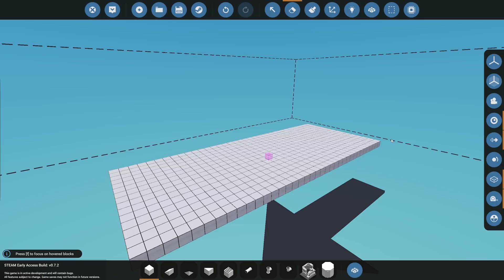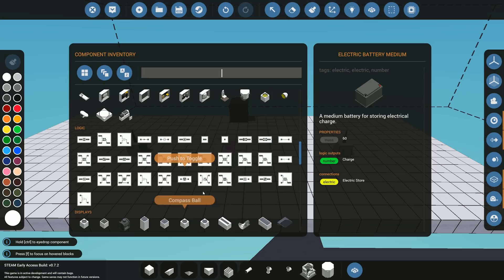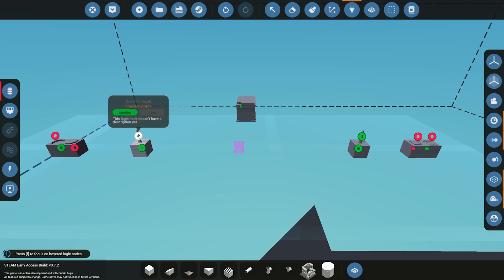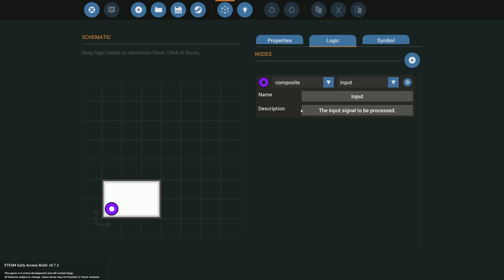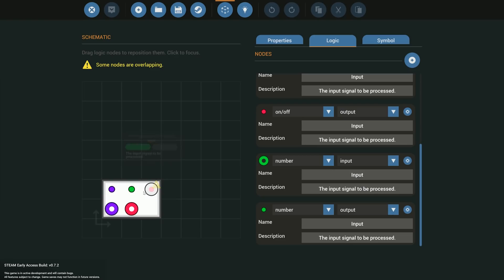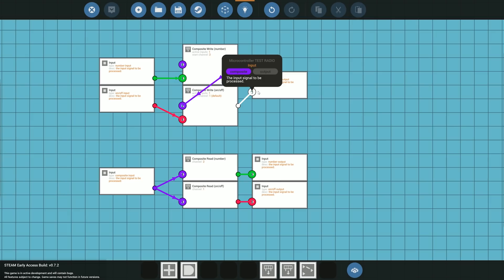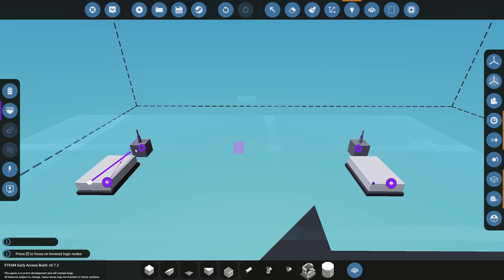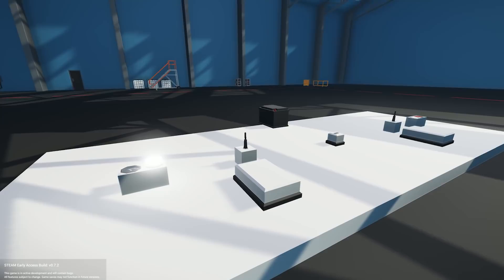Stormworks Radio Tutorial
Join myself today where we show you the basics of how to make a radio terminal to send and receive signals here in Stormworks.